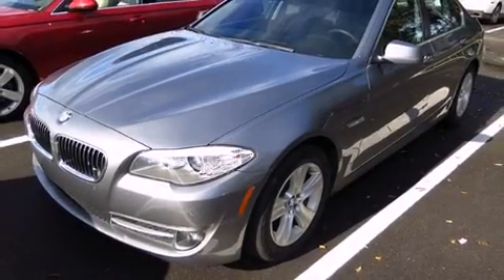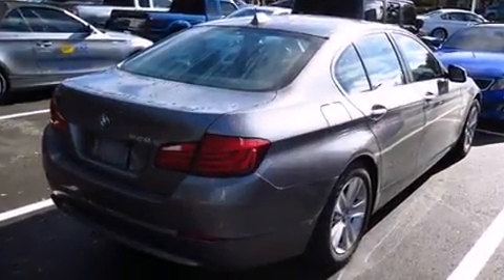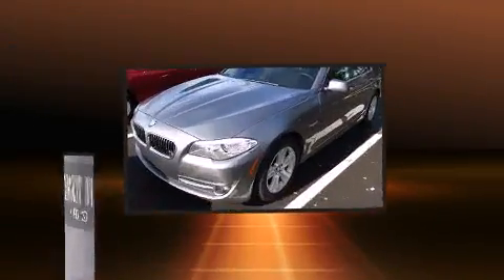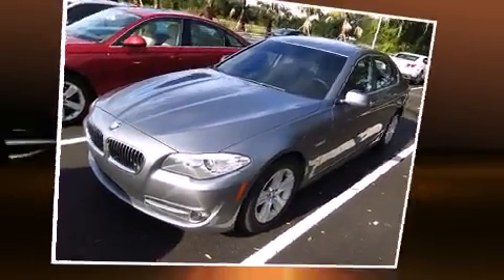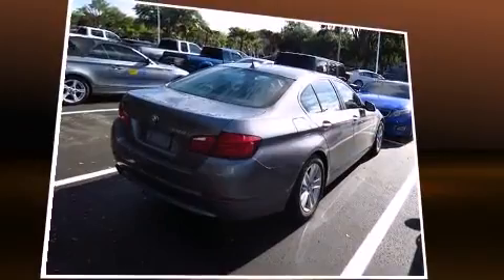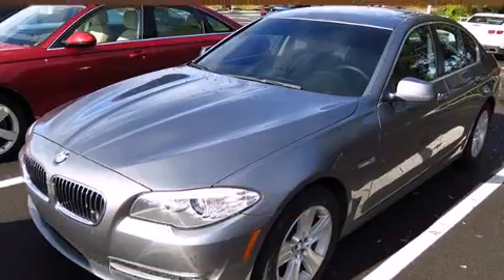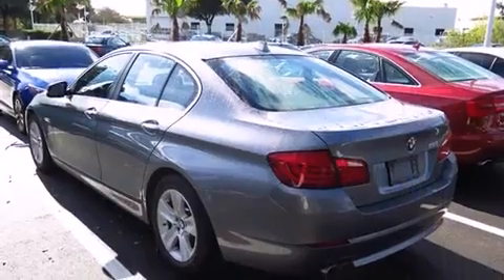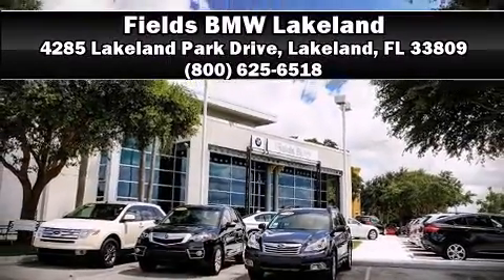2011 BMW 5 Series 528i RWD in Lakeland, FL 33809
You can expect a lot from the 2011 BMW 528i. This 4 door, 5 passenger sedan just recently passed the 50,000 mile mark! It features an automatic transmission, rear-wheel drive, and a 3 liter 6 cylinder engine. Top features include power windows, speed sensitive wipers, a leather steering wheel, a power seat, front bucket seats, front and rear air conditioning, remote keyless entry, and seat memory. For drivers who enjoy the natural environment, a power moon roof allows an infusion of fresh air. BMW also prioritized safety and security with features such as: dual front impact airbags with occupant sensing airbag, head curtain airbags, traction control, brake assist, anti-whiplash front head restraints, a security system, an emergency communication system, and 4 wheel disc brakes with ABS. This car was designed with safety in mind, allowing you to drive with even greater assurance. Our sales reps are knowledgeable and professional. We'd be happy to answer any questions that you may have. We are here to help you.